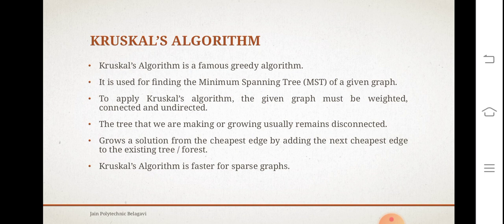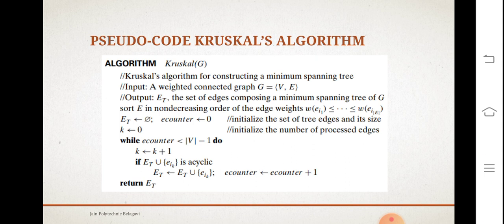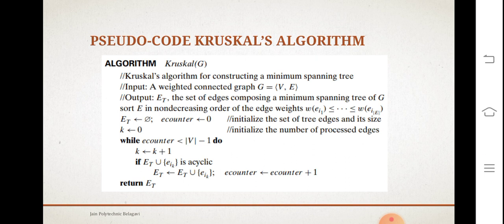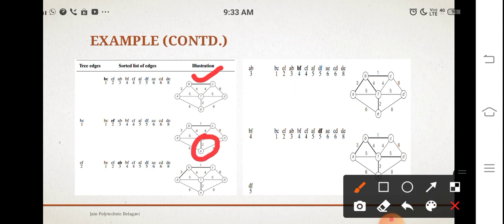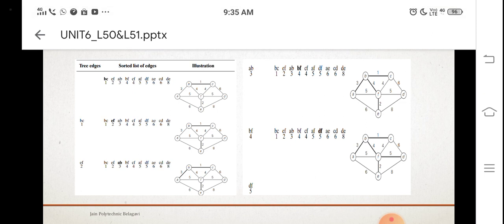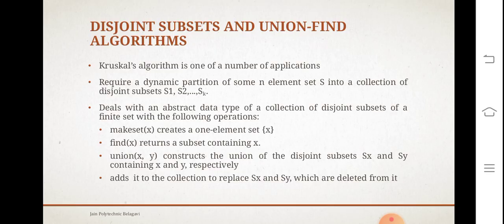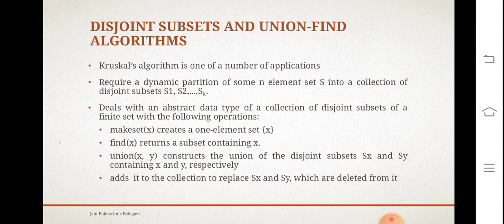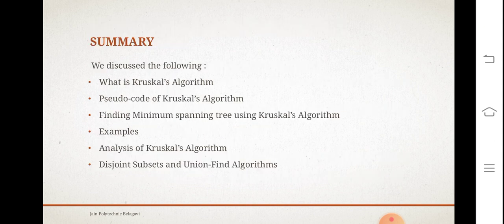[15CS53T] DESIGN AND ANALYSIS OF ALGORITHMS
UNIT 6: Kruskal's Algorithm